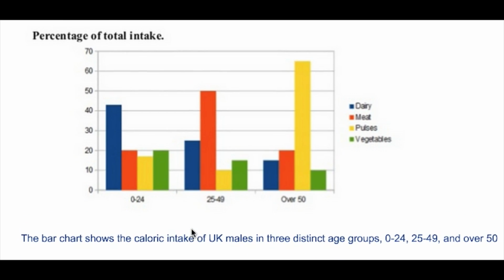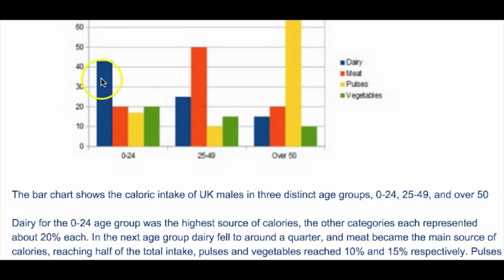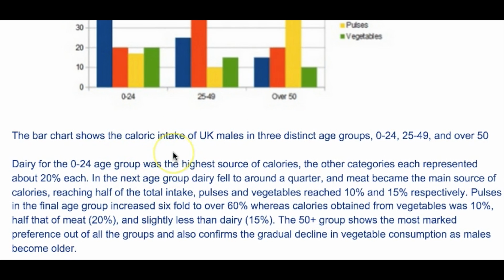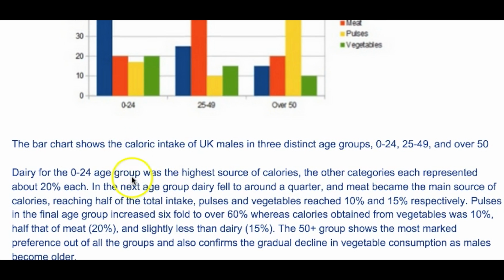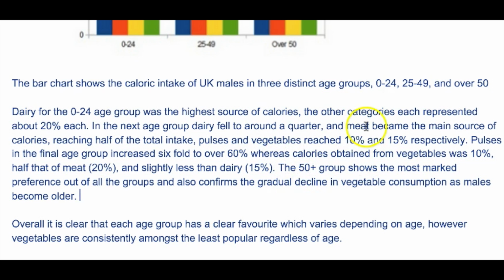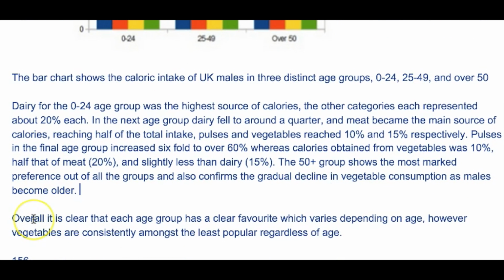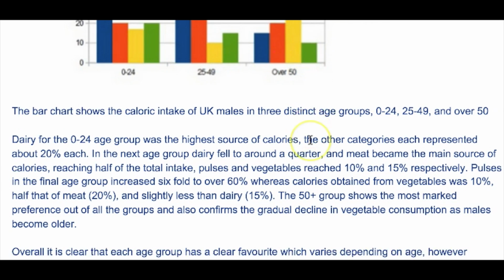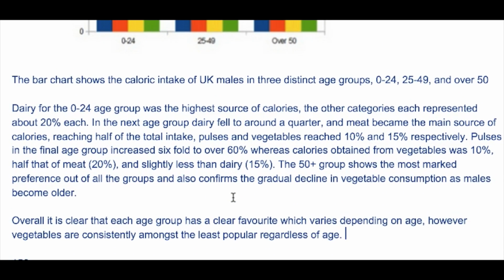IELTS Writing Academic Task 1 How to Describe a Bar Chart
In this tutorial we will look at the steps you need to take when describing the bar chart for Academic IELTS.

When describing a bar chart on the IELTS exam, there are certain strategies to score the highest. Make sure you incorporate and master the superlative sentence. Also use comparison sentences throughout your description. Learn how to group data based on similarities in order to clearly describe the data shown. Make mini lists that summarize important points within the data. These tips will help you successfully describe a bar chart, because it will keep your writing clear and concise while also bringing to light the important facts shown in the chart. Practice your skills by looking up a variety of bar charts online and trying to describe them using the tips provided in this video.

Ben Worthington
IELTS Podcast, IELTS Success tutor.